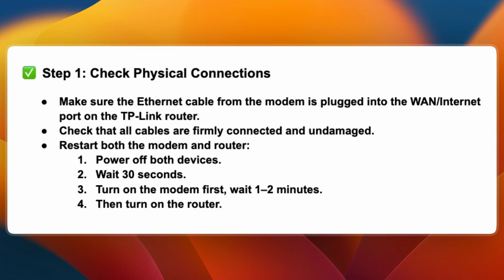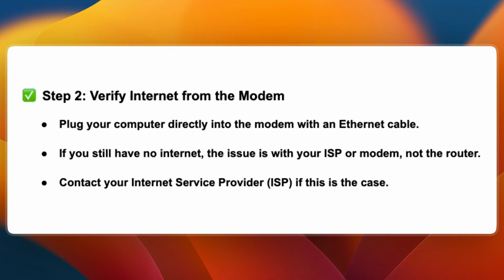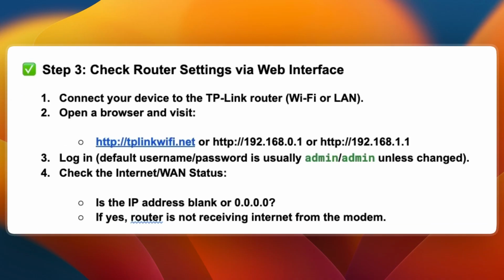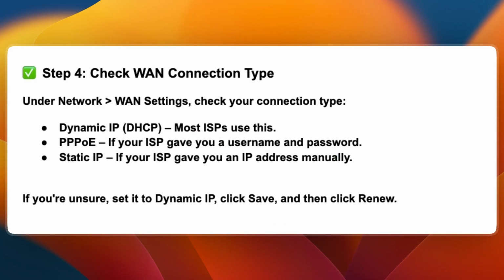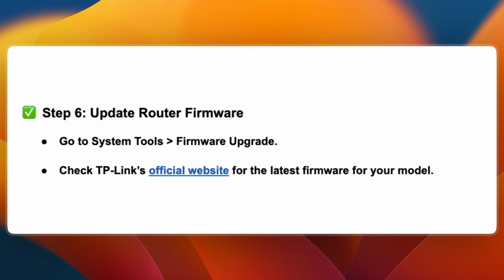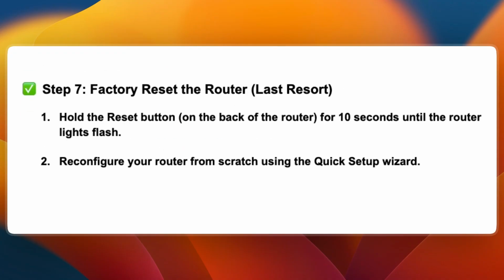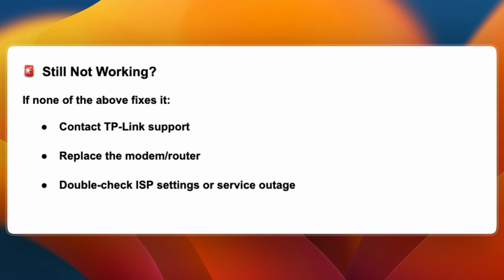How To Fix TP Link Router No Internet Access - Step by Step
In this video I'll show you How To Fix TP Link Router No Internet Access.